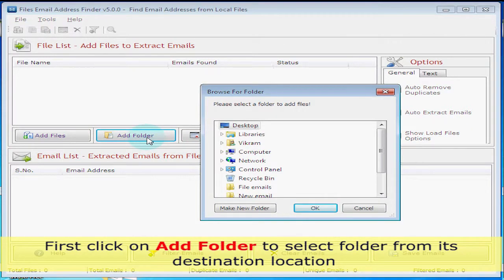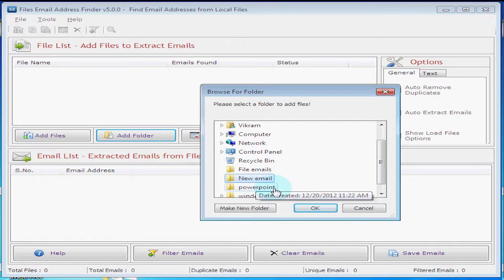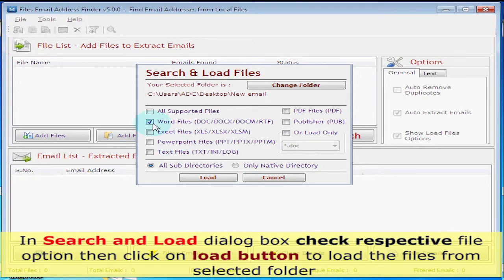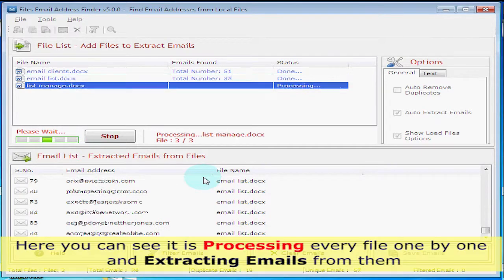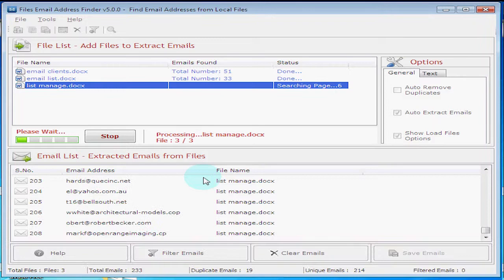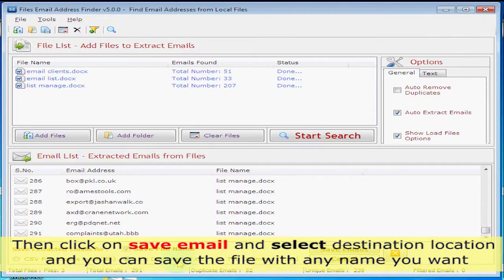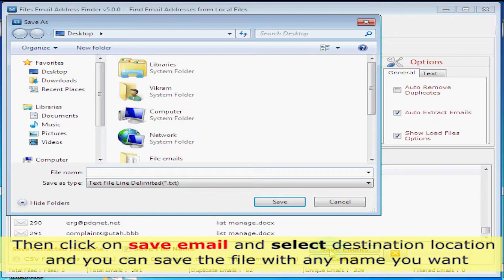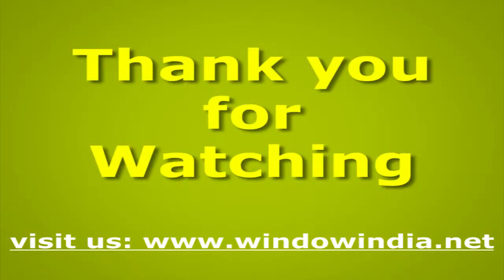How to extract emails addresses from word files?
It can process multiple folders for searching email addresses. It can remove duplicate emails very easily. It enables to add multiple word files to extract email from it. It allows you to save the resultant emails in .csv or .txt format. It can work on different versions of MS word like 2003, 2007 and also 2012. It has very powerful filtration option. Which will remove the duplicate emails and others search criteria according to you and resultant emails as a result.

The key Features:

• Email Finder can be used to extract email addresses from PowerPoint files.
• Files Email Finder tool can process multiple folders and sub-folders.
• This tool can process 1000's of files in a minute.
• The software is highly capable of extracting email addresses from Word files in extremely fast and accurate manner.
• The software can automatically remove the repetitive email addresses.
• The software has filters which provide only those email addresses that you want to extract and others which are relevant to the search criteria.
• This Email Finder Tool for extract Emails ids from the word files.
• It can extract 1000's of emails in a minute with accuracy and relevant to your need.
• It can be save the extracted emails in different formats which opens in Microsoft excel, notepad, etc.
• It can works in Window XP, VISTA, WIN 7 and WIN 8.